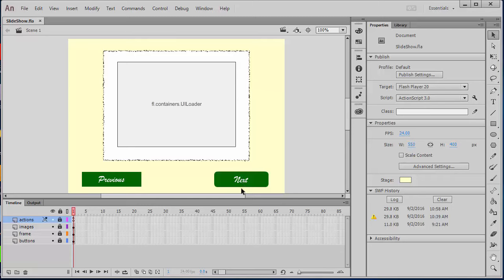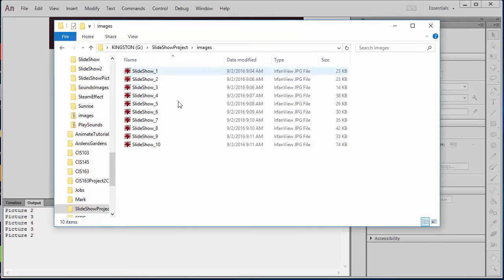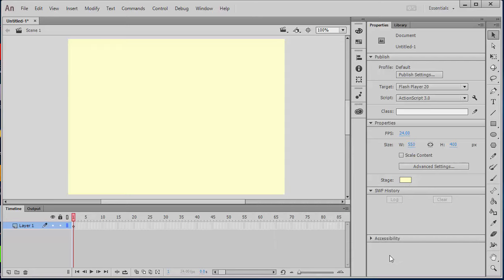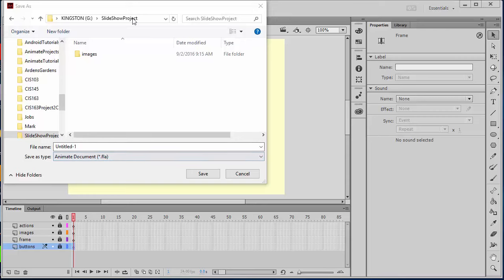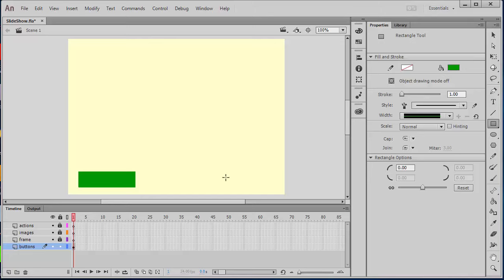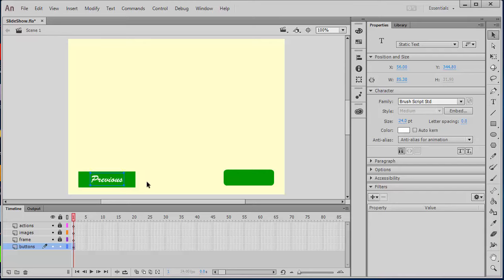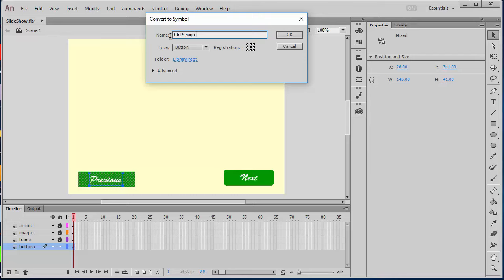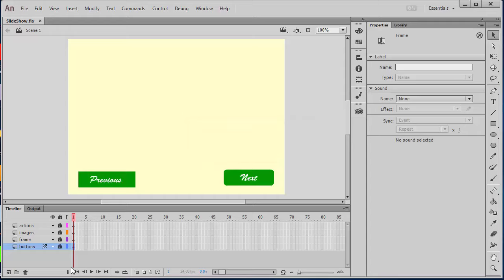Adobe Animate - SlideShow 1 of 3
In this first of three videos we will review the overall design of the project. Then we will create the initial project, add the layers and design the buttons